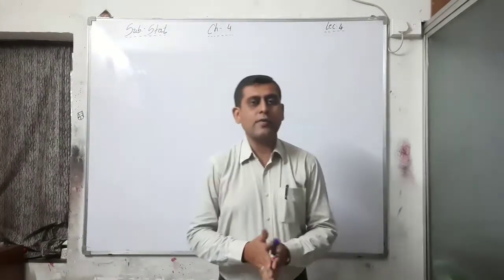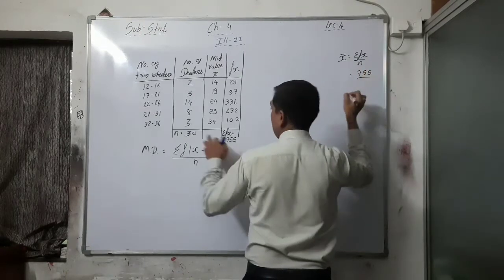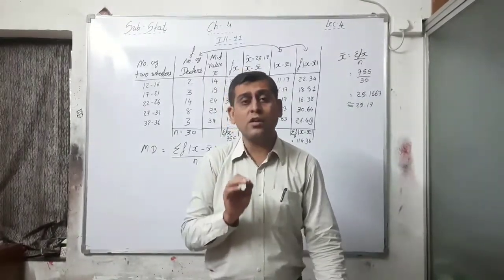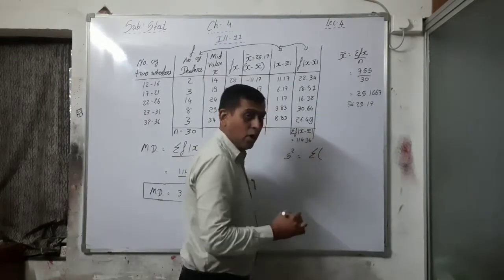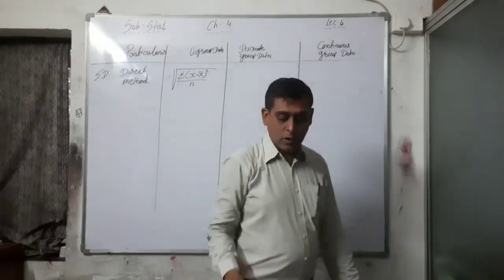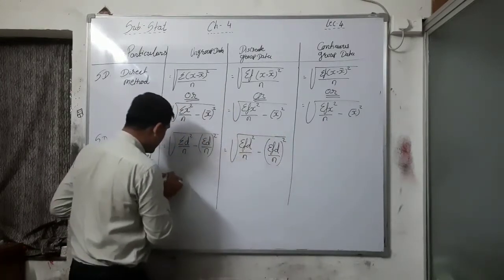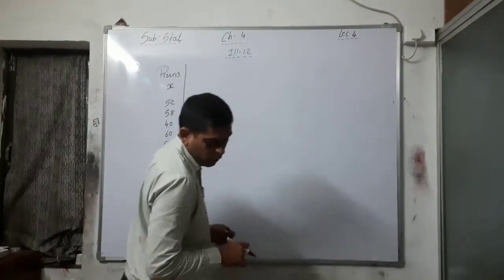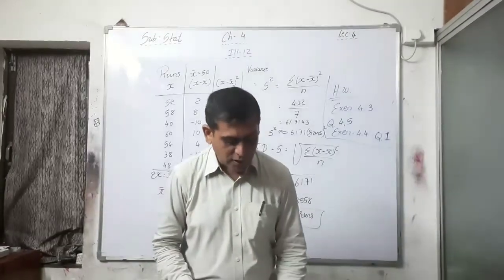STAT STD 11 CH 4 PART 4 DT 20 8 20